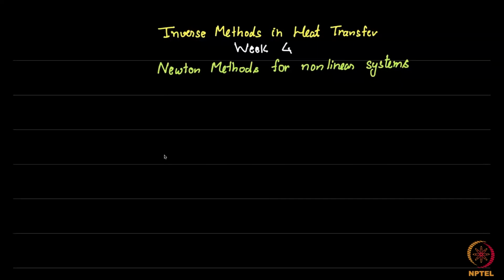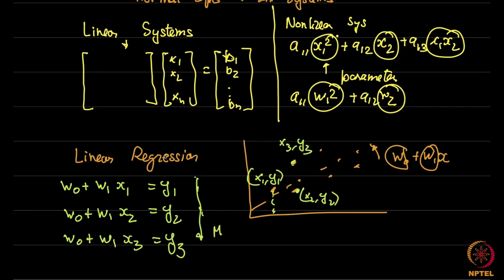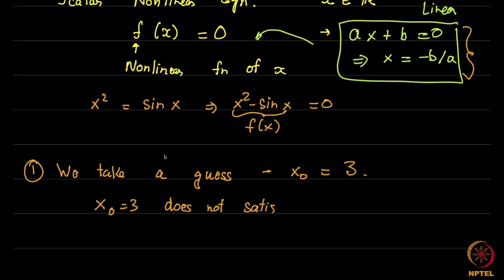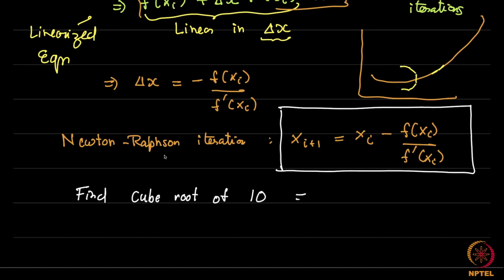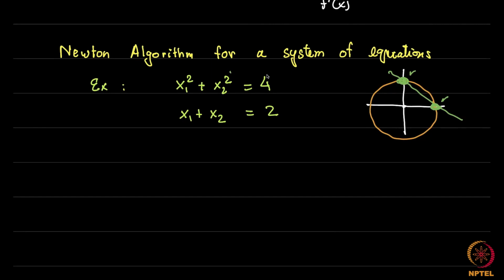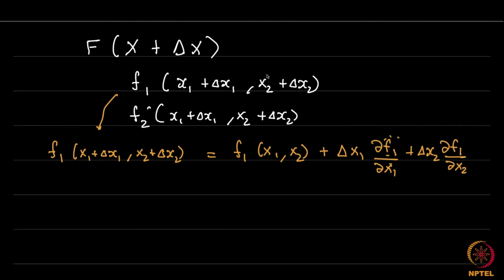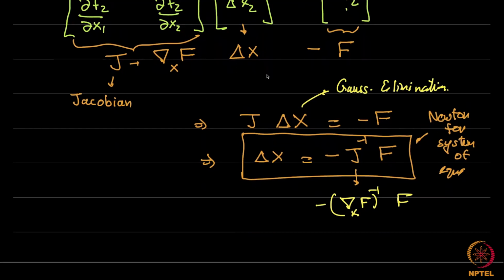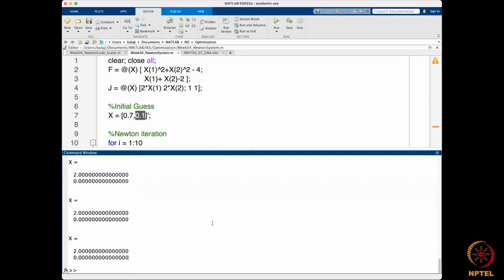#25 Newton Algorithm for a System of Equations | Inverse Methods in Heat Transfer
Introducing the Newton-Raphson algorithm! This lecture explores this powerful method for solving systems of equations. We'll delve into its iterative process, highlight its application to both single and systems of equations, and showcase its relevance in tackling nonlinear inverse problems.